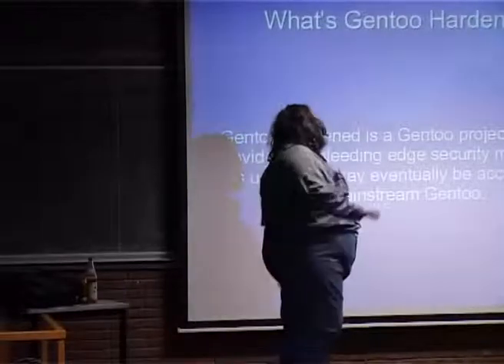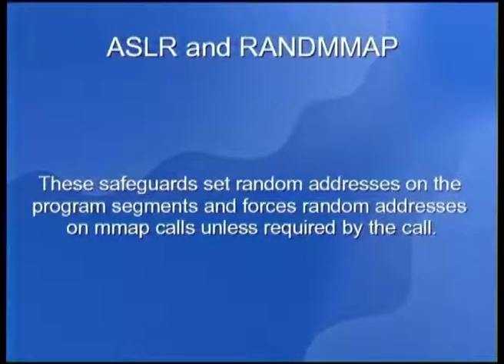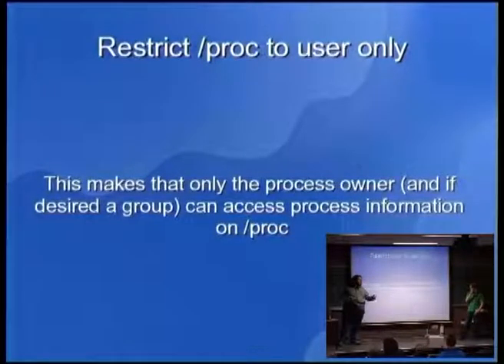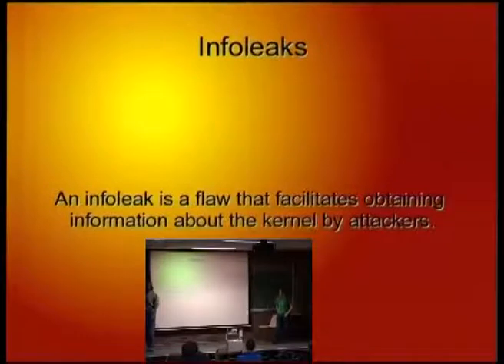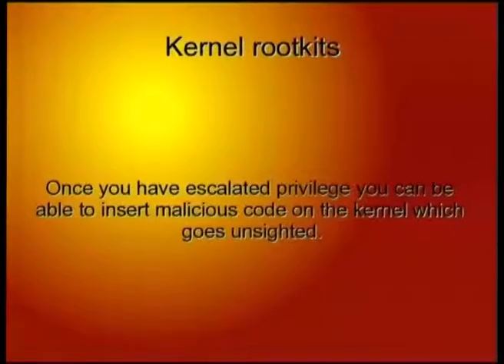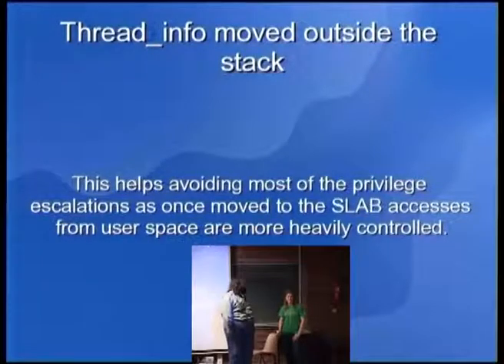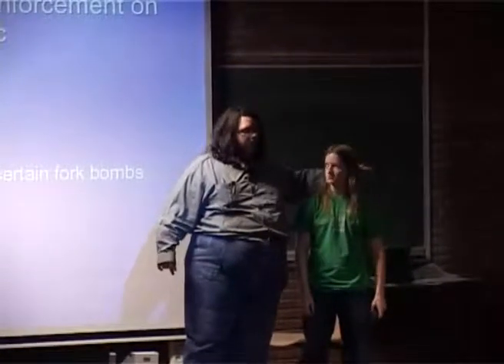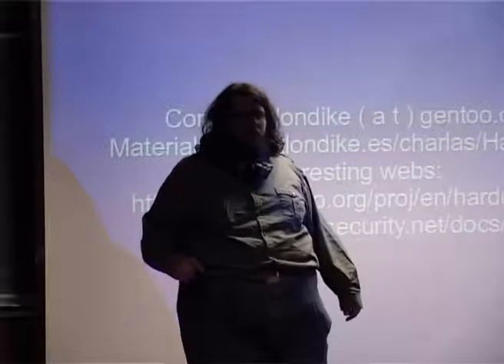FOSDEM 2013 - Gentoo Hardened